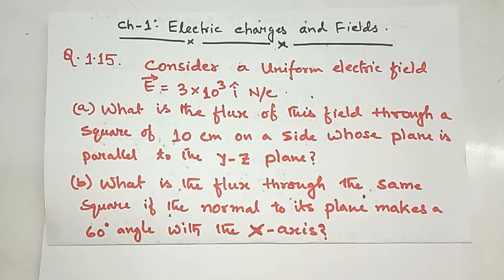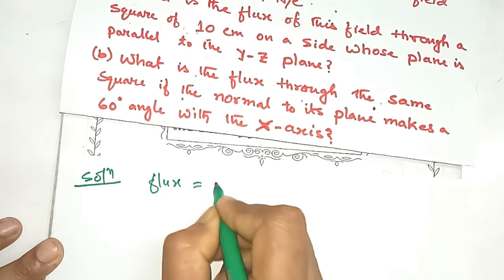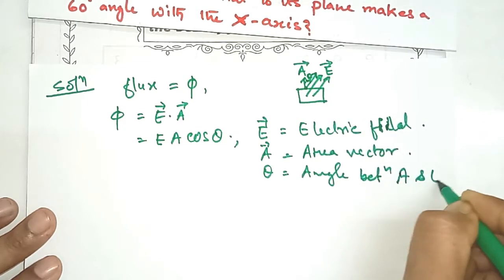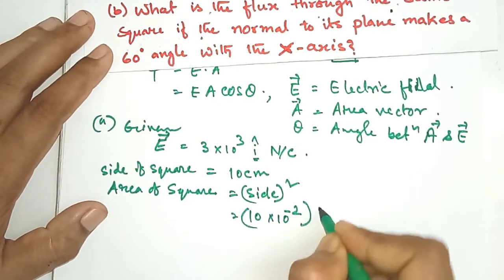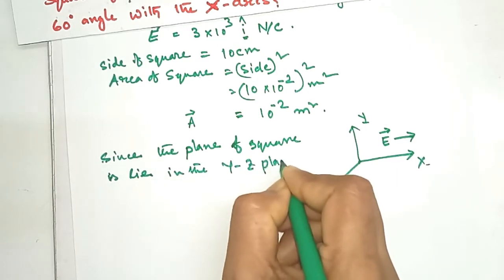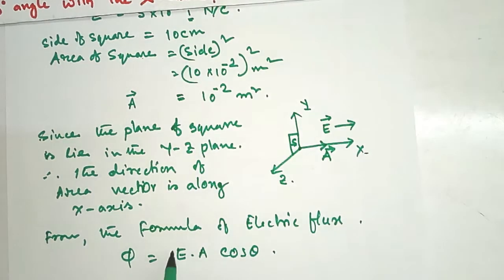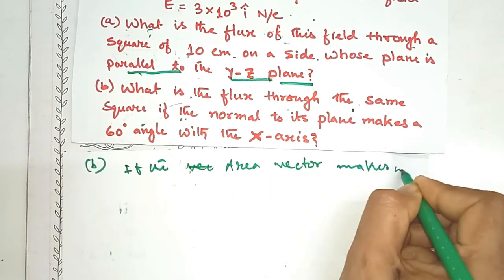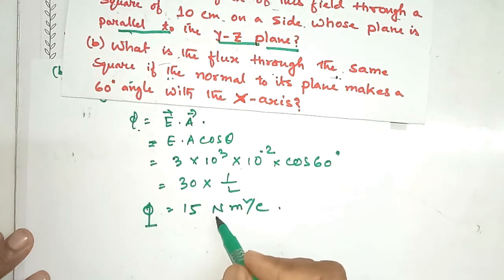12th physics ll Q . No. 1.15 ll Ncert solutions ll ch. 1. Electric charges and fields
Using the formula of Electric flux , we find the value of flux of the electric field through an square whose plane is parallel to the Y-Z axis.
Also we find the value of flux of the same square if the normal to its plane makes an angel 60 degree with the X-axis..